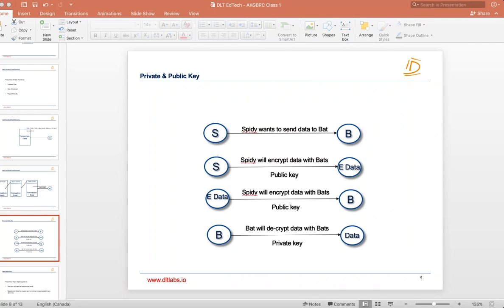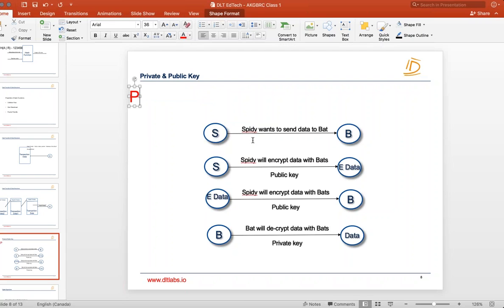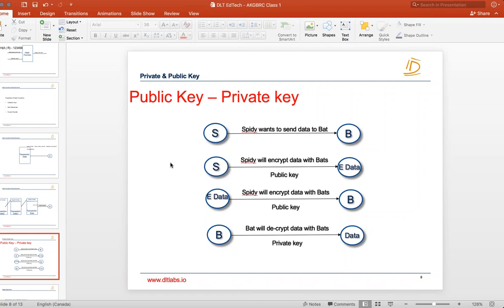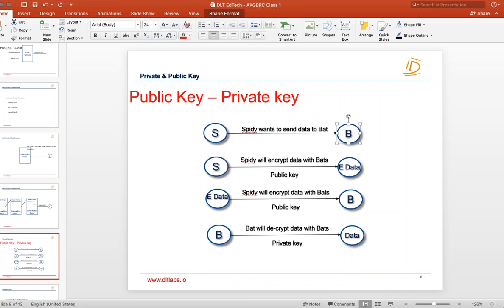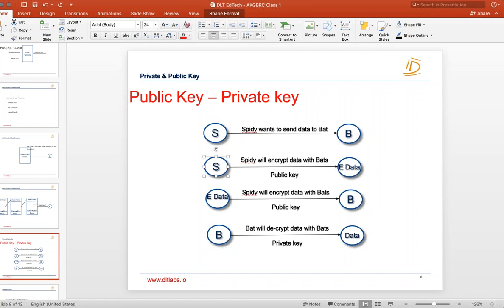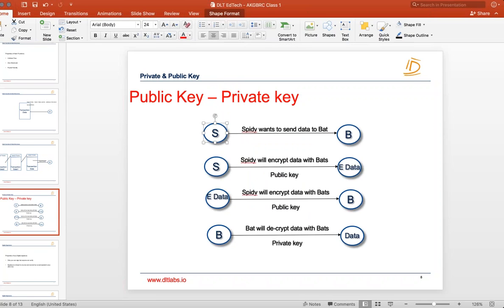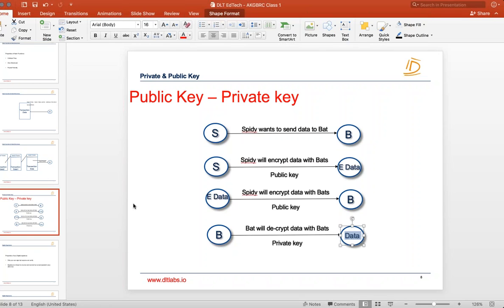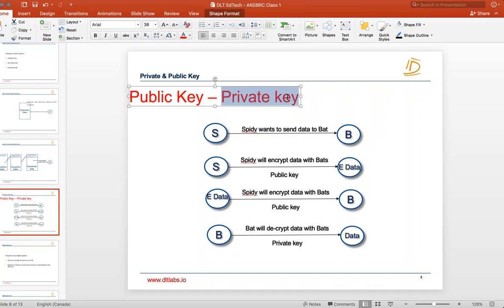What is a Public Key & a Private Key in BlockChain 1